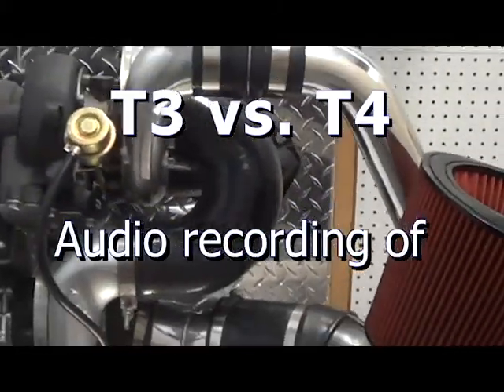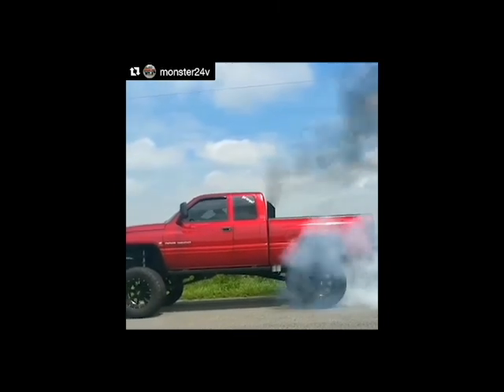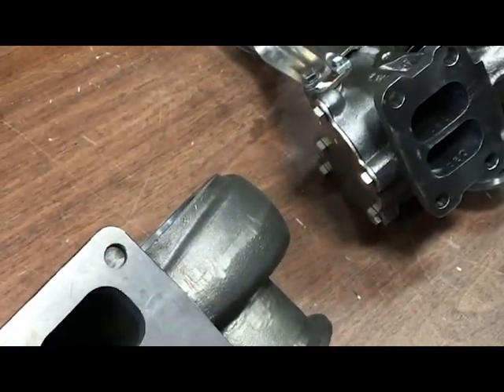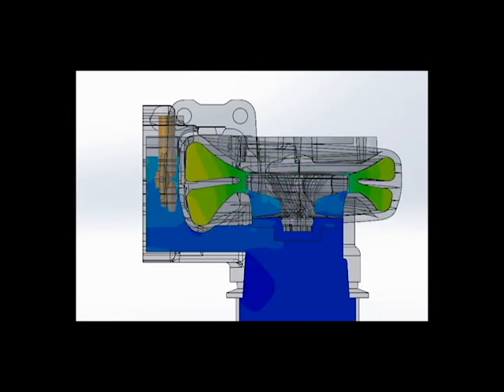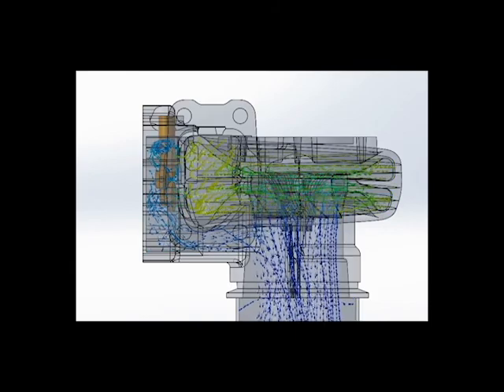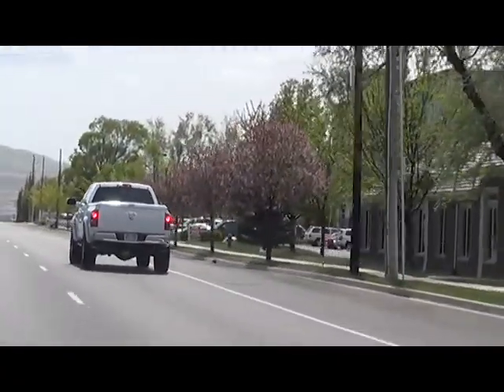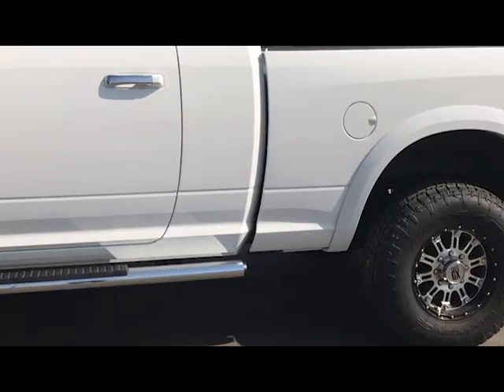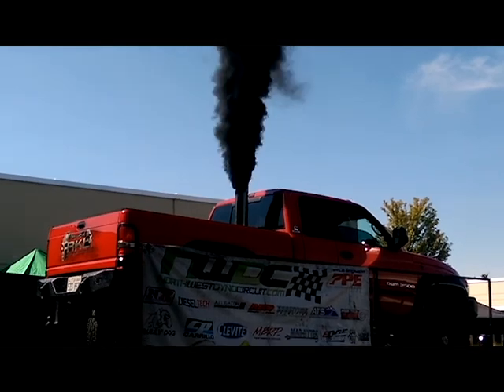Does a T4 Turbo flow more than a T3 Turbo? | T3 vs T4 Turbo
This is video contains an audio recording of an story told by a DPS Tech regarding an actual phone conversation he had with a customer in which he was discussing the advantages of a T3 vs T4 turbo.

DPS' mechanical engineers utilize the latest in Computational Fluid Dynamic ("CFD") testing and other technologies, doing so ensures we understand how to make our products flow as much air as possible. So they know what a T3 vs. T4 turbo performs like.